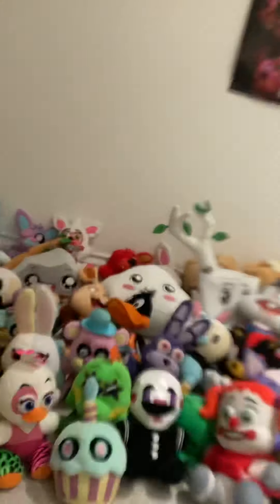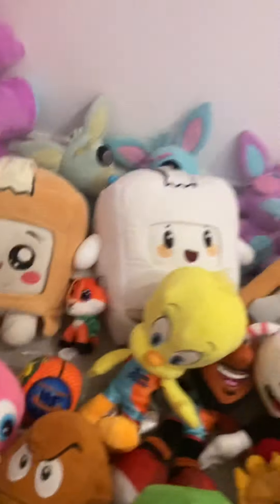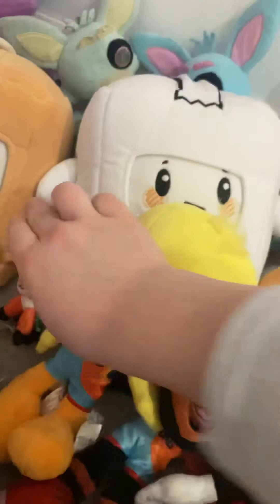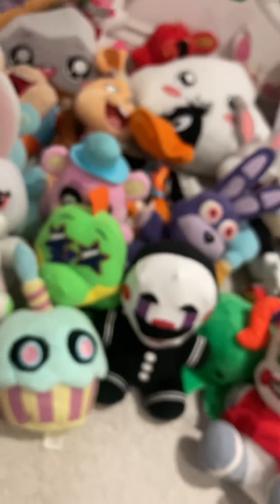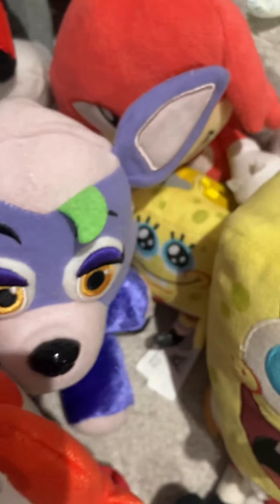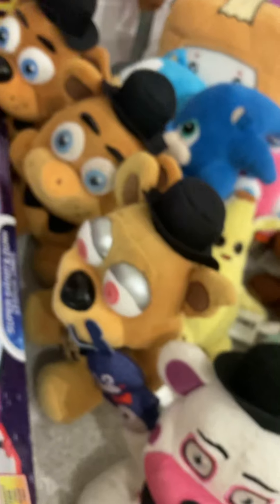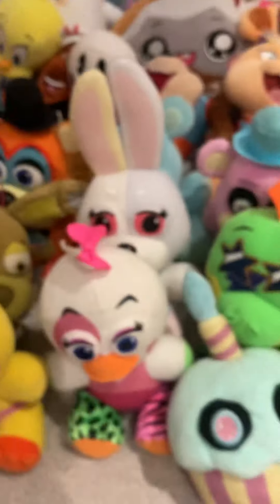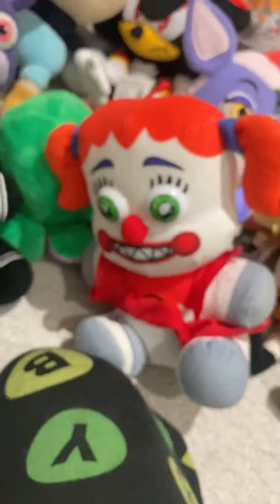6 January 2022